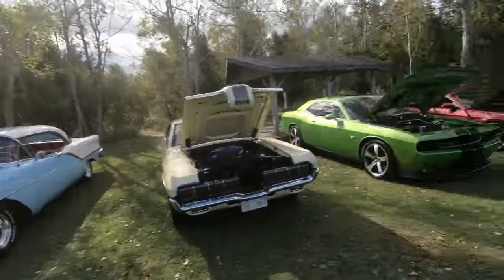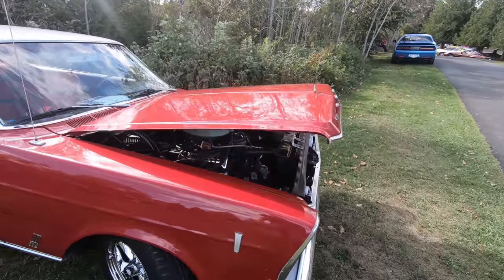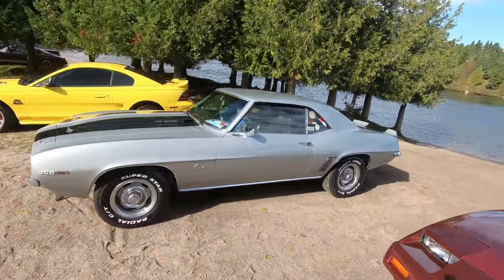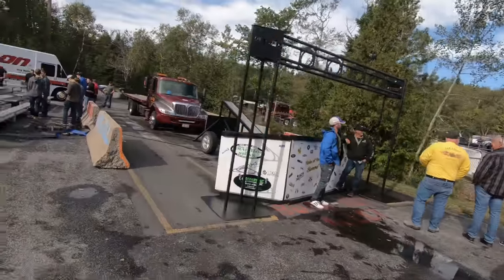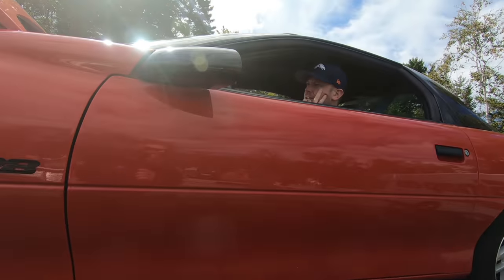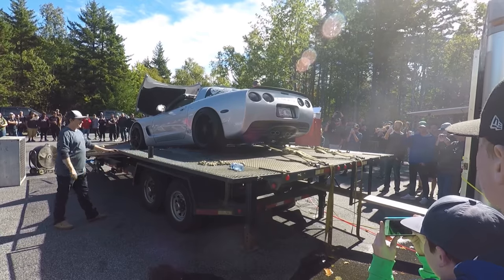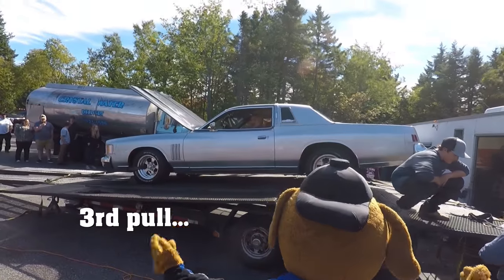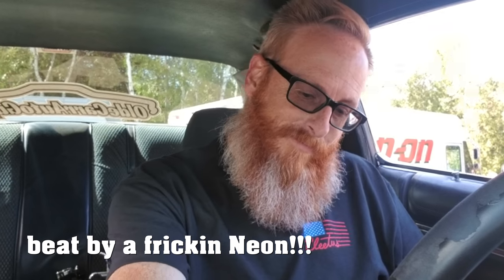2018 DYNO TEST DAY DIDN'T GO AS EXPECTED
We made it to the Dyno on Saturday, Sept 22/18 and it didn't go as expected for some people! Several great cars, aftermarket vendors and plenty of noise at the dyno.

Jason @oldecarrautoguy
220 Route 170

or